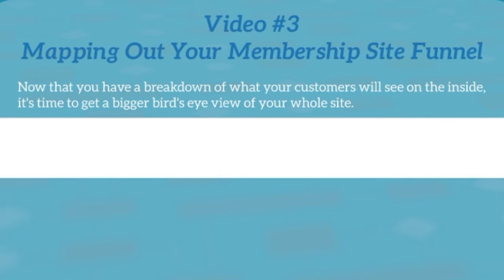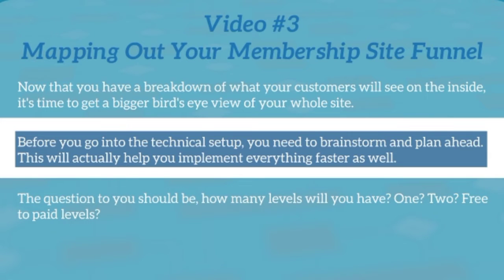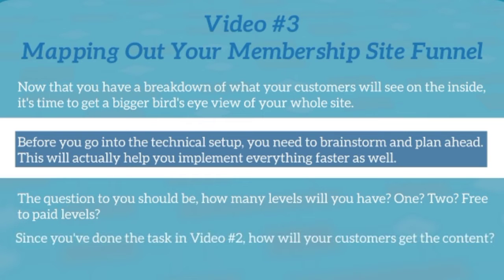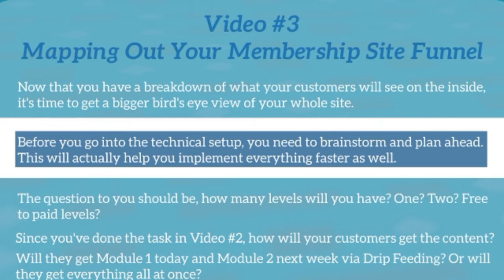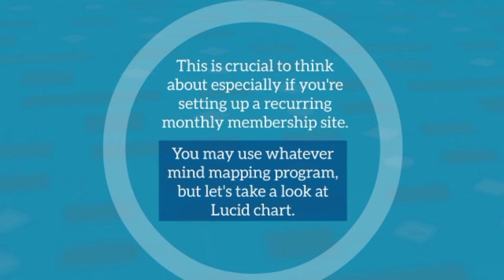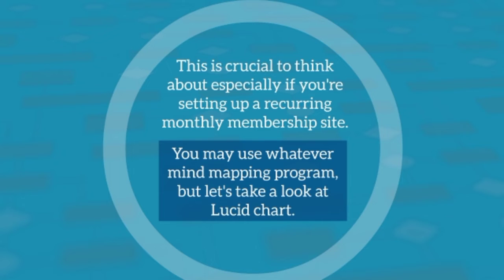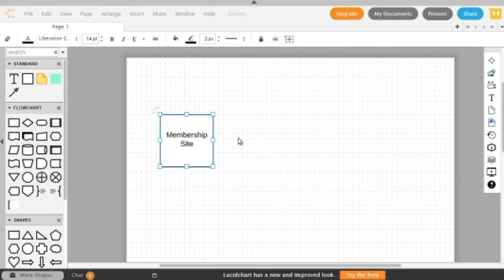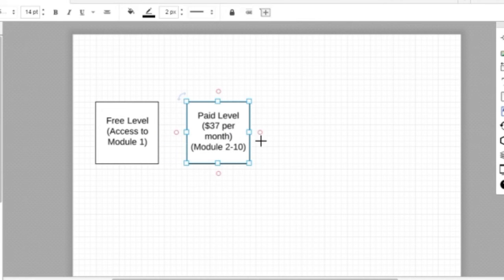How to make Product launch formula jeff walker 2022 // jeff walker bonuses product launch 2022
How to make Product launch formula jeff walker 2022//